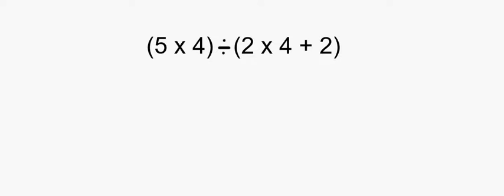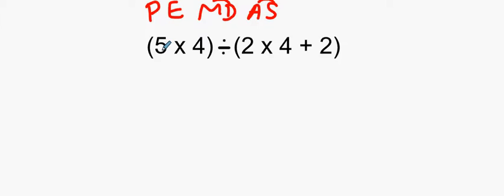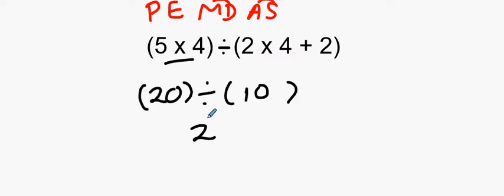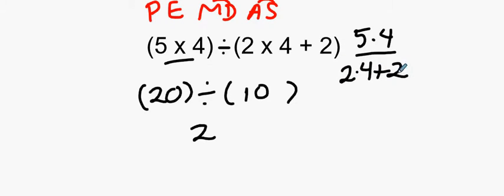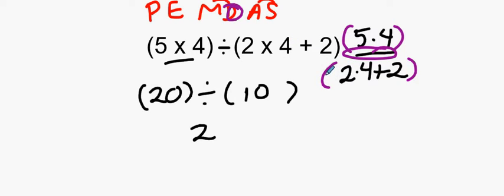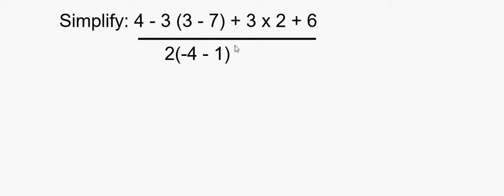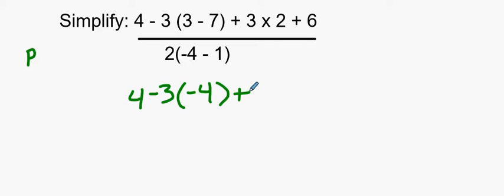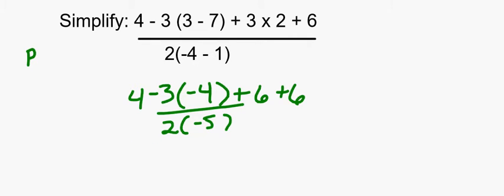Algebra 1/2 Lesson 93 Fractions Bars as Symbols of Inclusion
Saxon Math Algebra 1/2 Lesson 93 Fractions Bars as Symbols of Inclusion